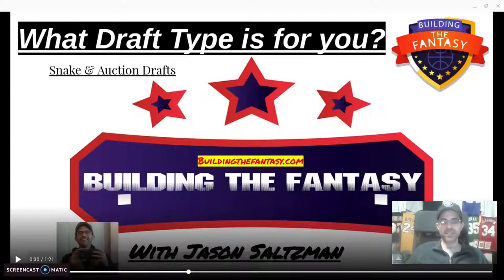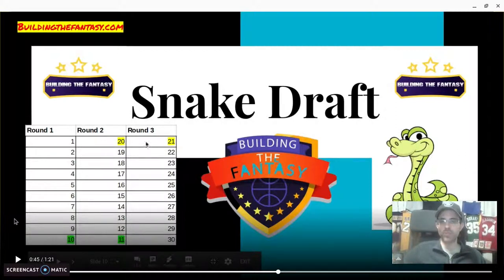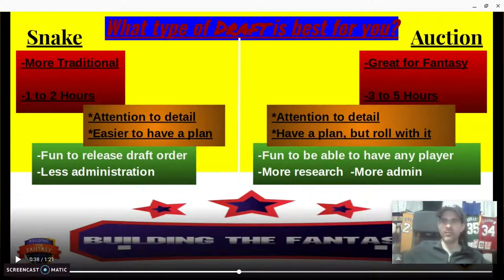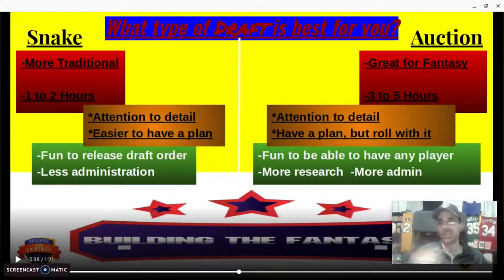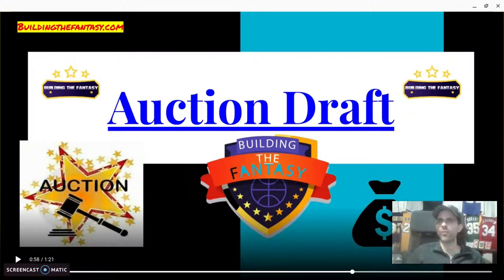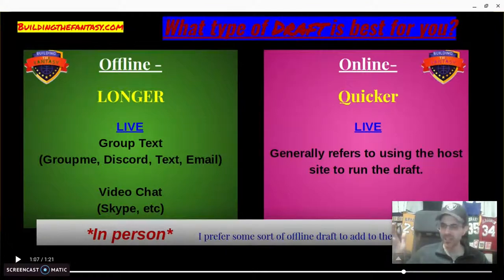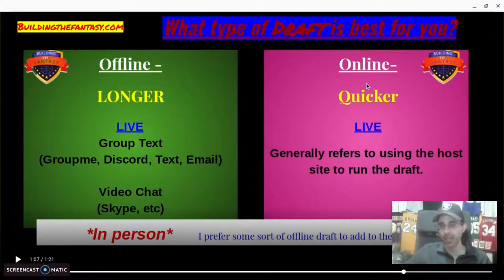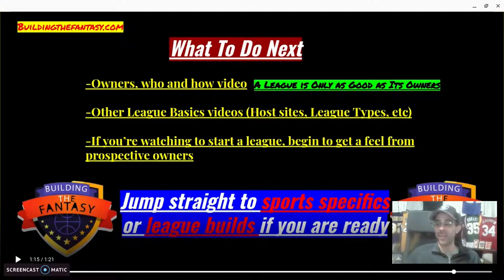What Draft Type is Best For You Snake or Auction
Buildingthefantasy.com with Jason Saltzman

A detailed look at the draft process. What to expect and options on how to run your draft.